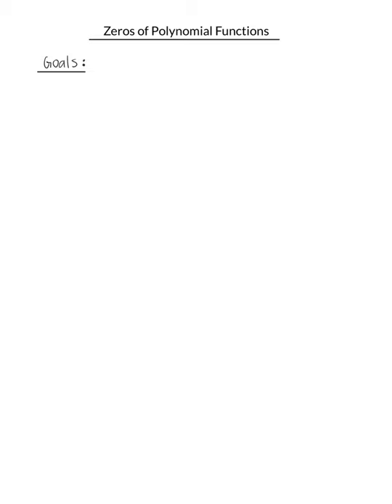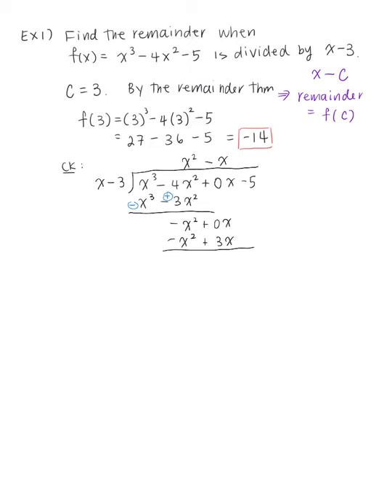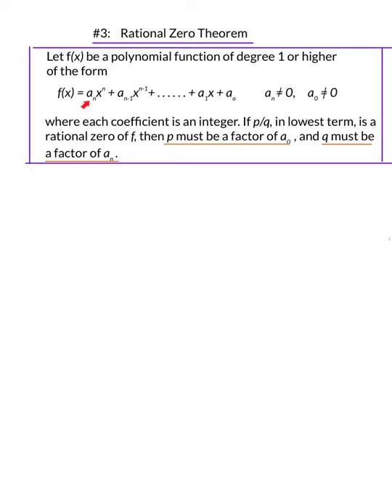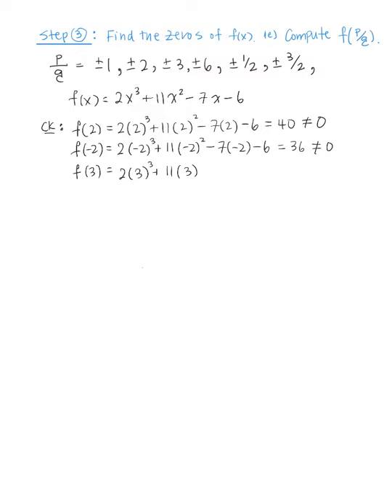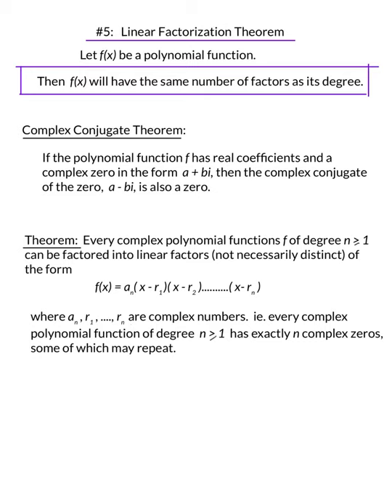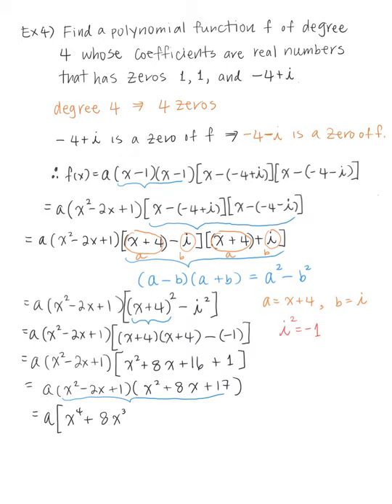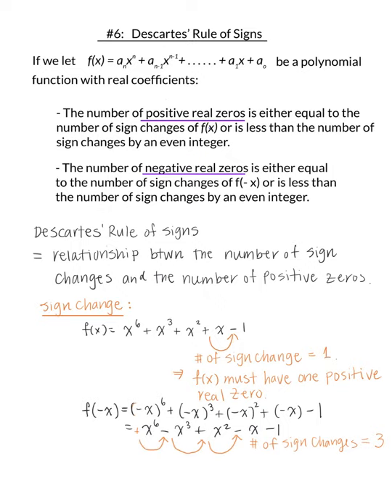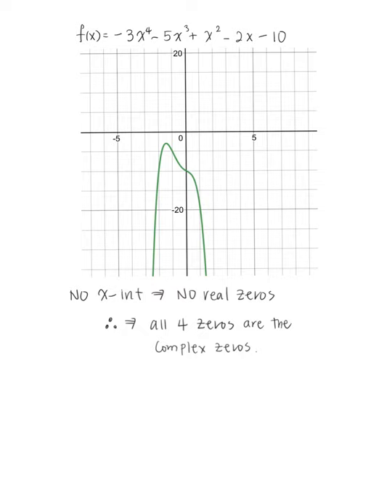3.6 Zeros of Polynomial Functions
Finding zeros of polynomials; Remainder Theorem; Factor Theorem; Rational Zero Theorem; Linear Factorization Theorem; Decartes' Rule of Signs.